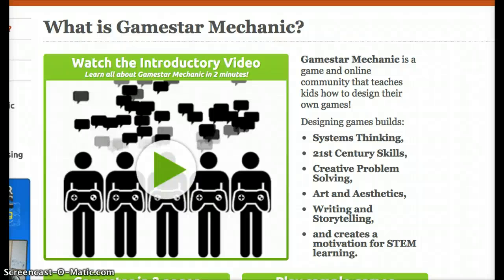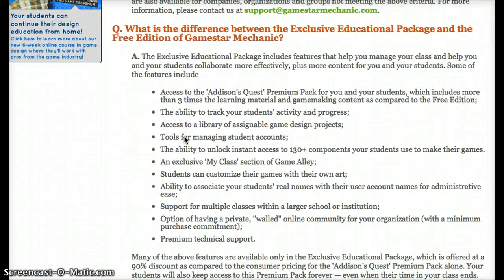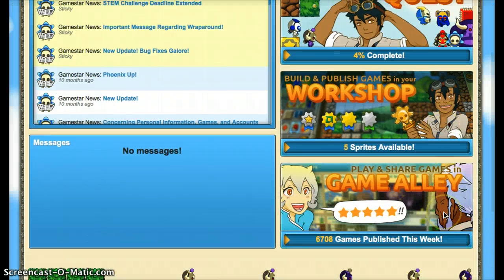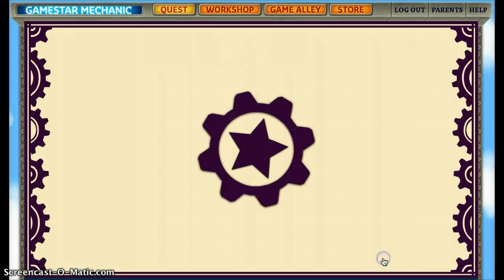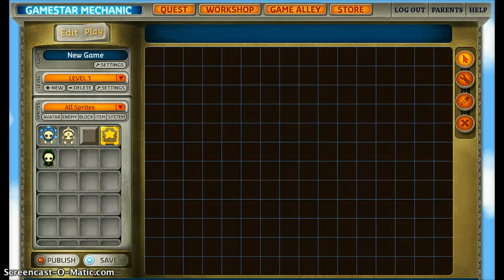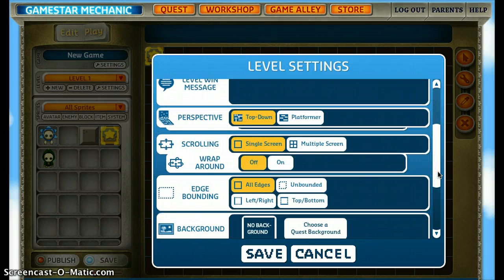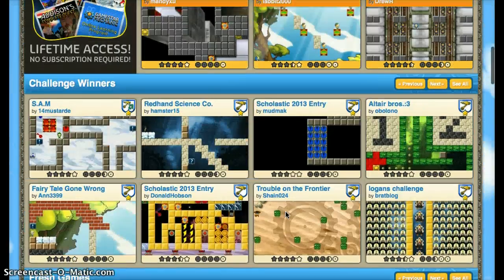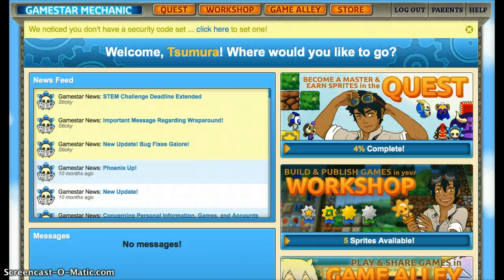Gamestar Mechanic Introduction Video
This is an introduction video to Gamestar Mechanic.